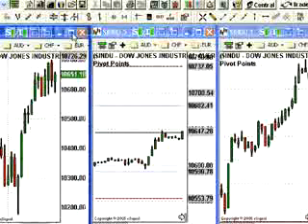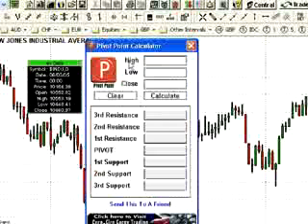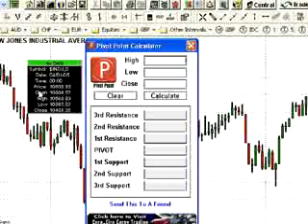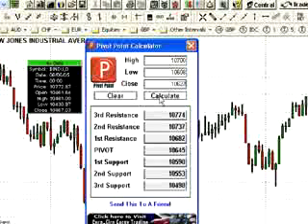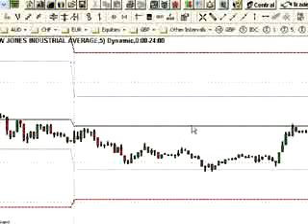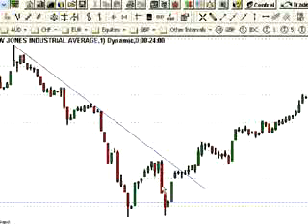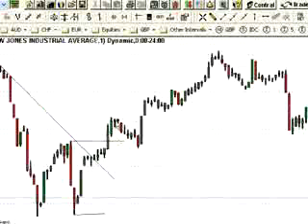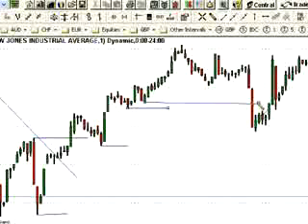Pivot Points Video